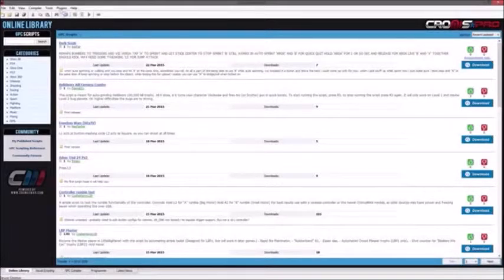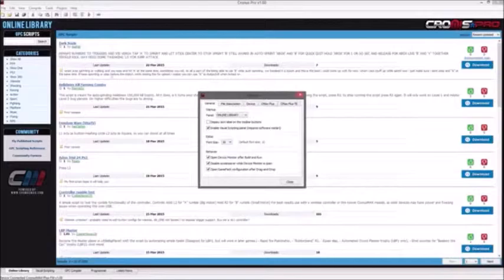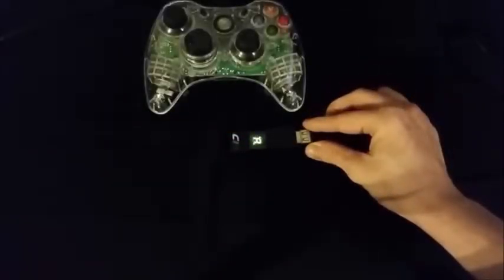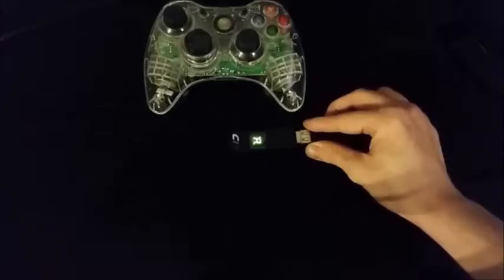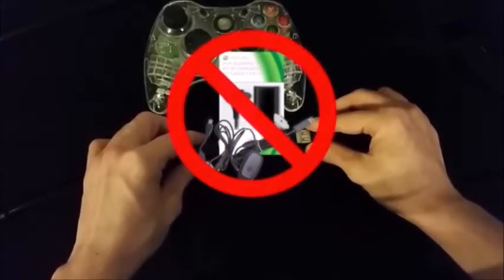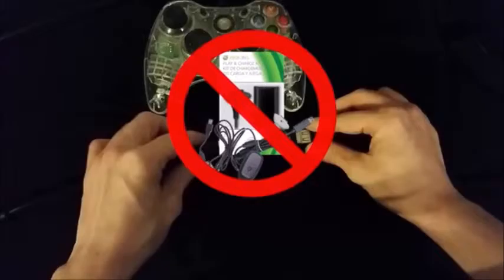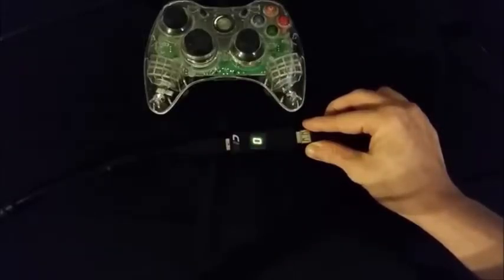CRONUSMAX PLUS HOW TO AUTHORIZE XBOX 360 CONTROLLERS